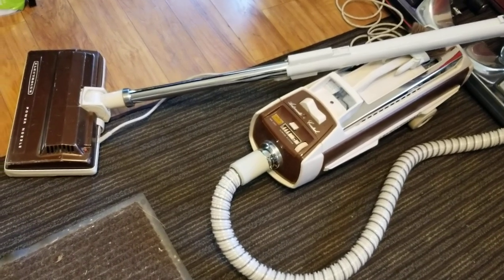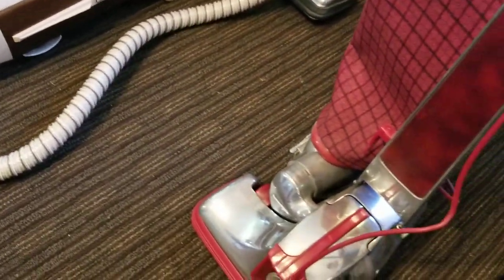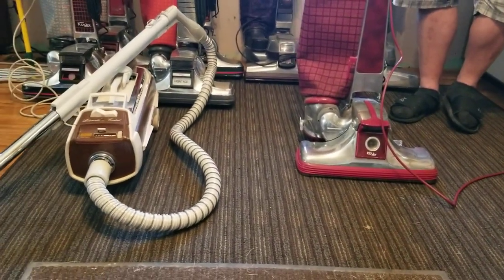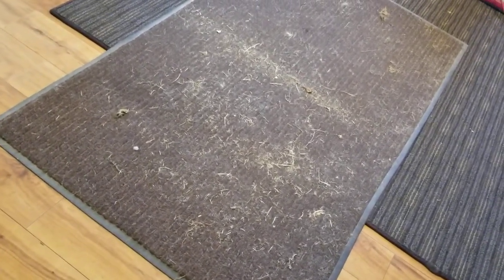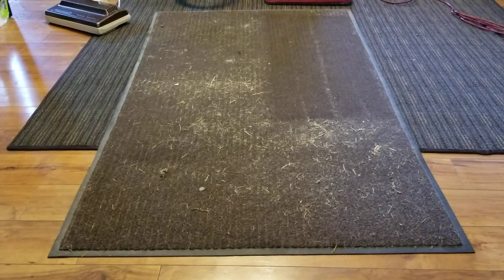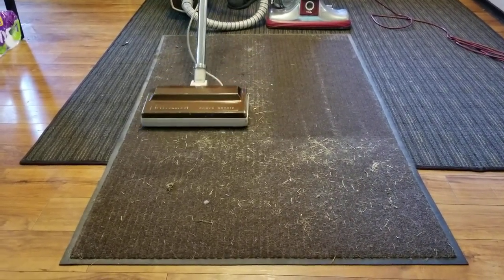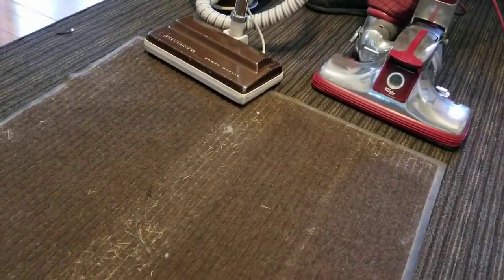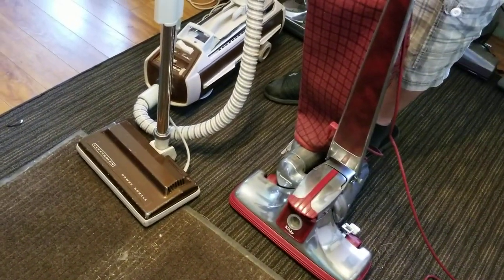Kirby Classic III vs Electrolux Olympia One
Decided to pit a Late 70's Kirby Classic III vacuum against a late 70's Electrolux Olympia One, in a test which one does better on a outside big door mat.